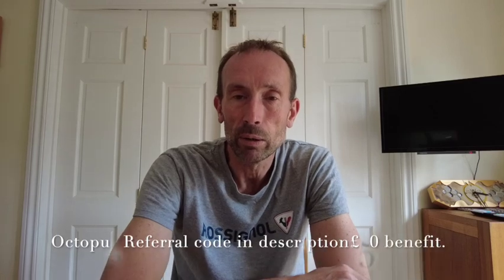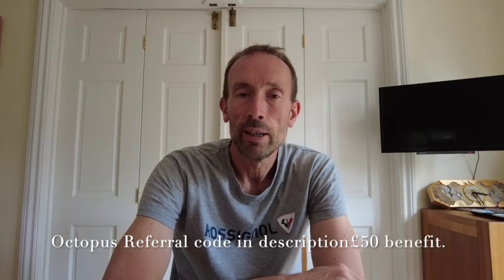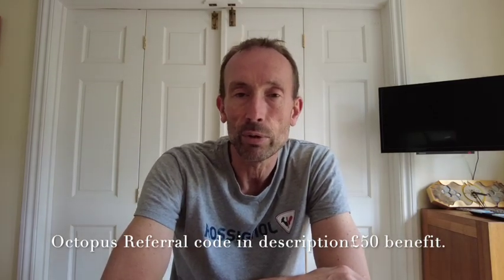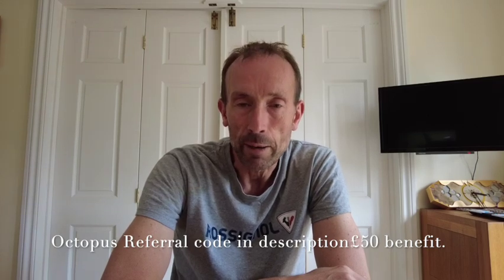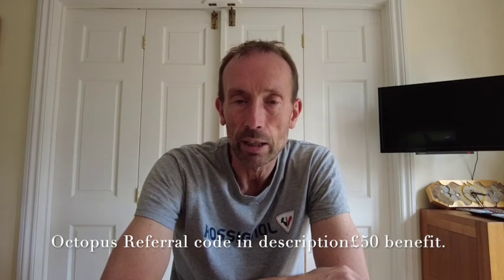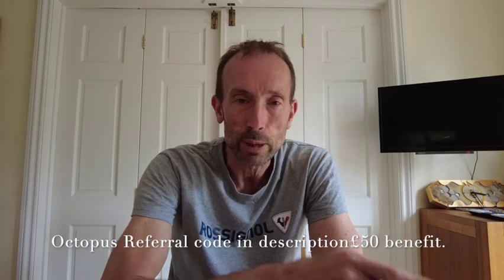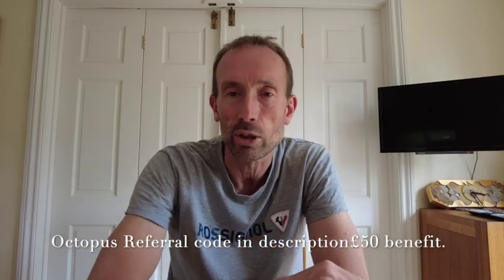Best EV Charging Tariffs July 24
A guide to the many electricity tariffs available to EV drivers. Any prices quoted are for my local region, there are small variations. remeber to check Gas prices too if you are on a dual fuel deal.
If you have solar export or a home battery that will distort my calculations.

Of the time of use tariffs most now give 5 hours at their low rate. Octopus Go is cheapest for most people, with ~British Gas and EDF also competitve. EON has the longest cheap rate but their day rate is very high and will normally cost more overall.

The two smart tariffs of OVO Charge Anytime and Octopus Intelligent Go are cheaper than other options. OVO is great for daytime charging or low EV miles. Also for those that cant shift any house use into an overnight cheap period. But if you can shift some house use into the overnight period then Octopus Intelligent Go is cheapest, especially if you trigger long charging periods.